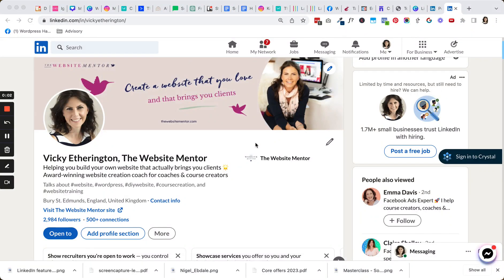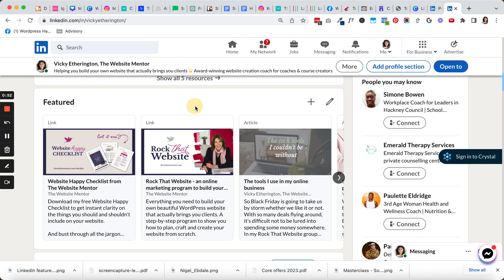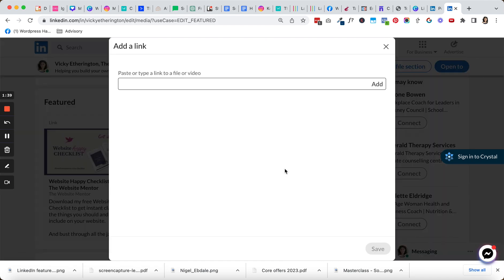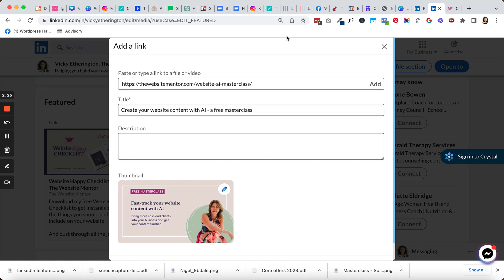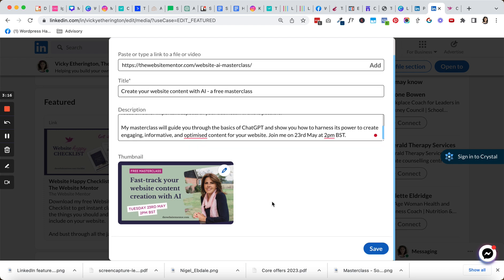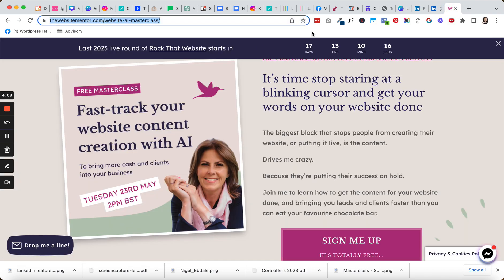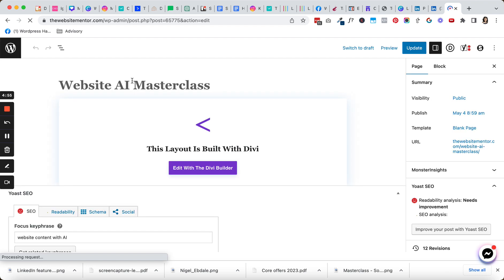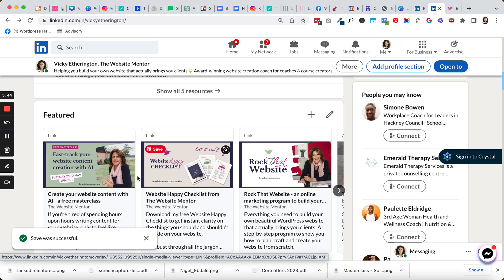Adding featured links to LinkedIn profile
In this video, I show you how to add featured links to your LinkedIn profile. Featured links are a great way to showcase your work, share articles, or highlight your registration pages for events or lead magnets. By adding them to your LinkedIn profile, you can give your visitors a shortcut to some of your key offerings.

In this step-by-step guide, I'll show you exactly how to add featured links to your LinkedIn profile as well as the size of the image to create for your thumbnail. If you're looking to enhance your LinkedIn presence, your Featured section is a great place to start.

So, grab your laptop and follow along as I walk you through the process of adding featured links to your LinkedIn profile.